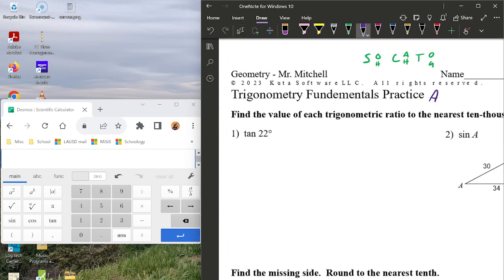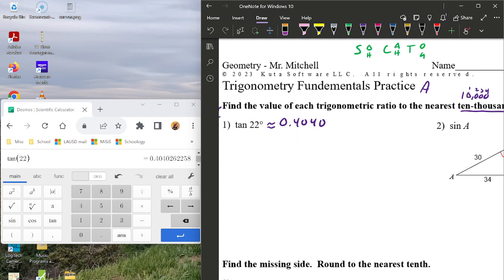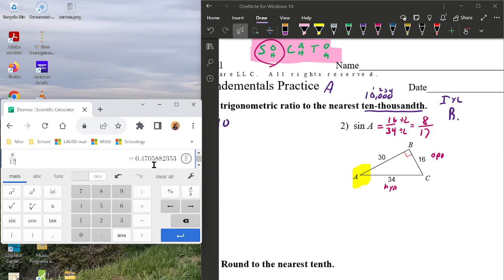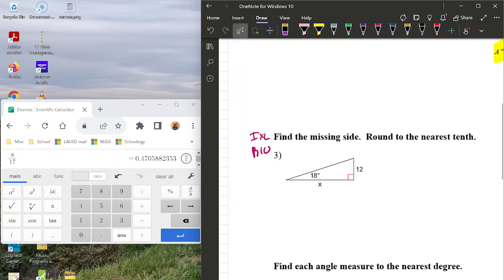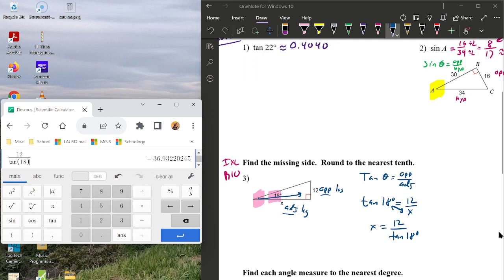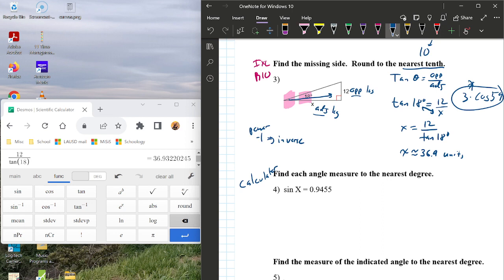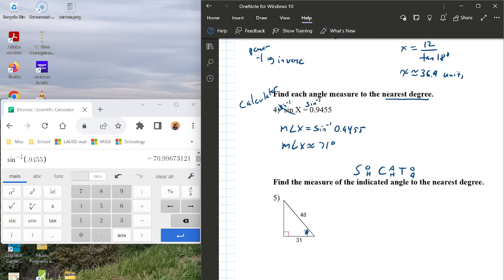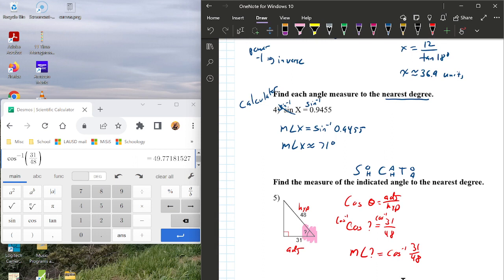Trig Fundamental practice short A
5 fundamental trig problems: 1) find the sin/cos/tan of an angle on a calculator, 2) find the sinc/cos/tan of an angle given the sides of a right triangle (all sides given), 3) given an angle and side measure, find the measure of a 2nd side, 4) given the sin/cos/tan of an angle, find the angle measures on a calculator and 5) given 2 sides of a right triangle, find the measure of one of the acute angles.